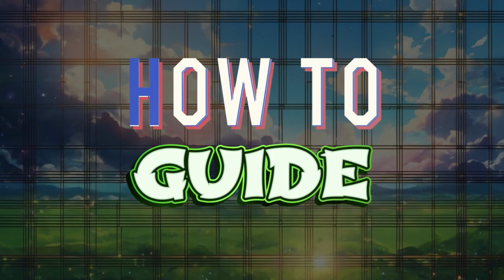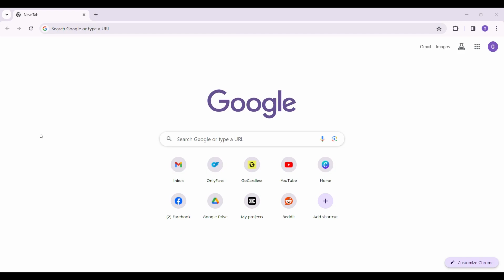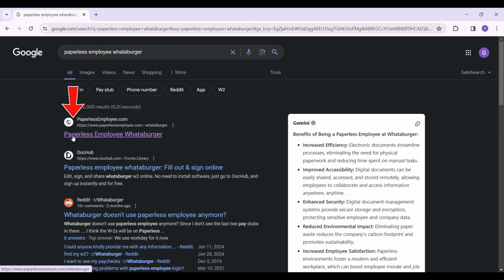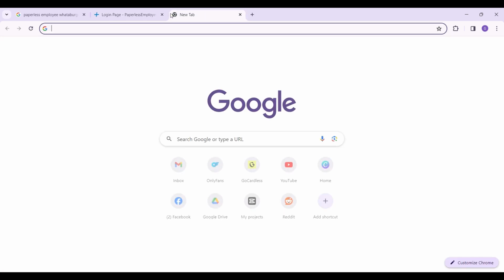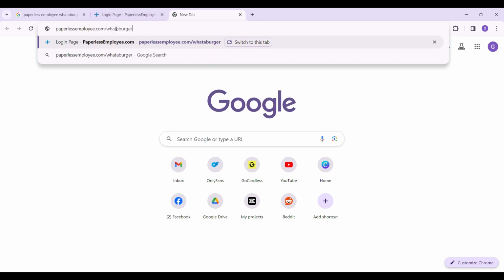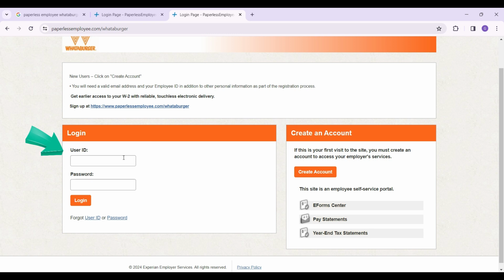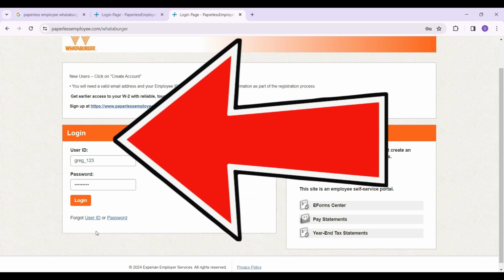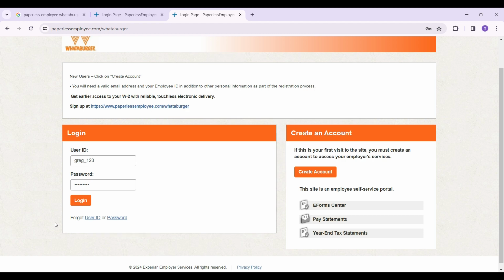How to Login to Paperless Employee Whataburger Account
In this quick and informative video, we'll guide you through the process of logging into your Paperless Employee Whataburger account with ease. Whether you're a new employee or need a refresher, we've got you covered.